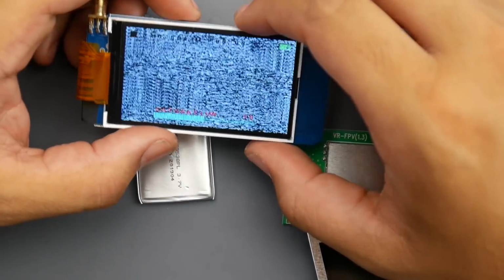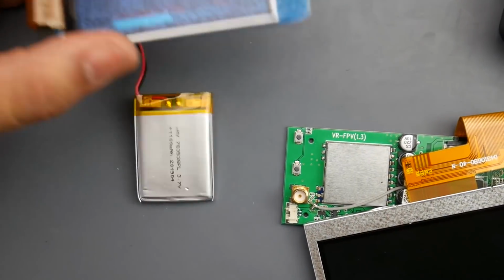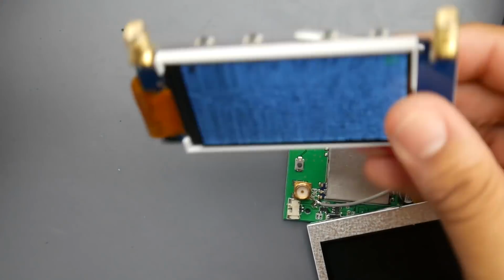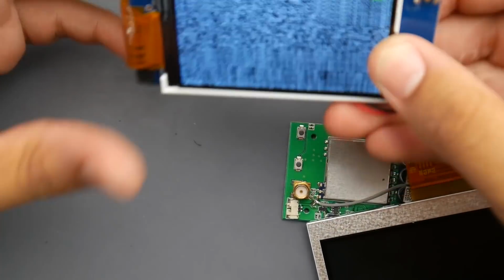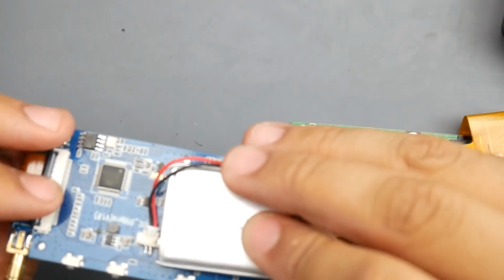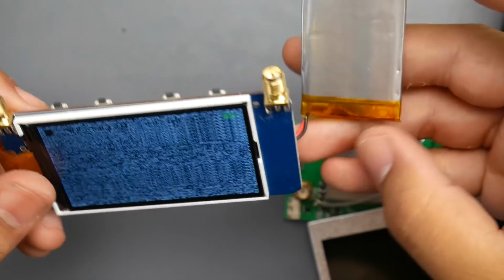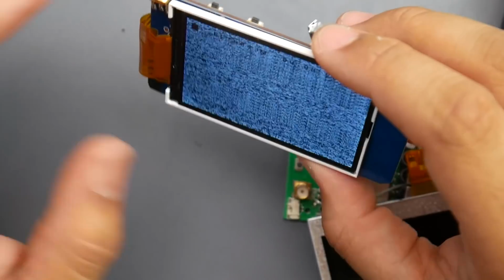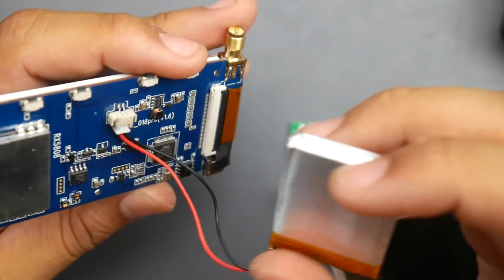Mother Of All FPV Hardware Mods // Eachine VR005 , URUAV FPV GOGGLEs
URUAV Goggles

25km Range on these awesome VTX's

ID:  dj2938hd298hflahsknckdfhsidufh9398